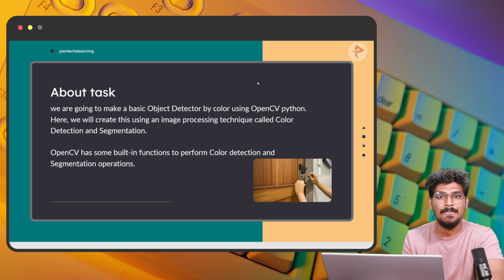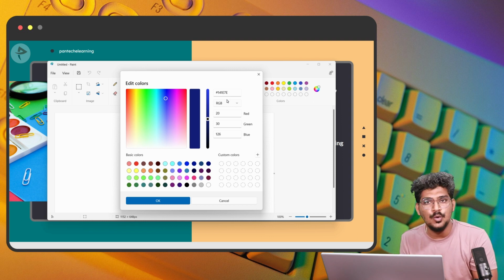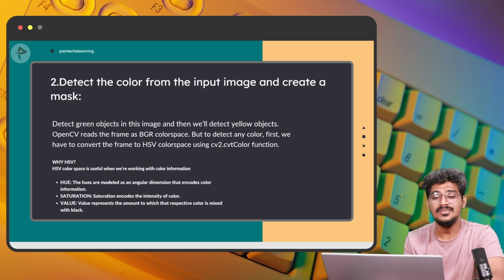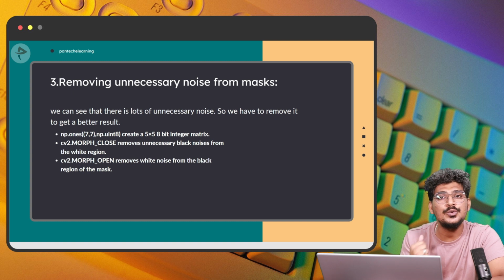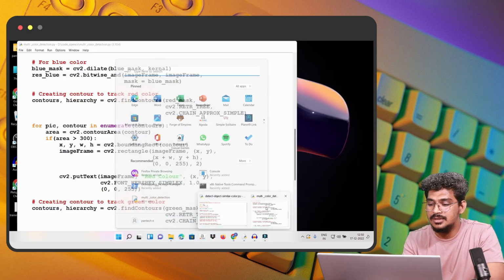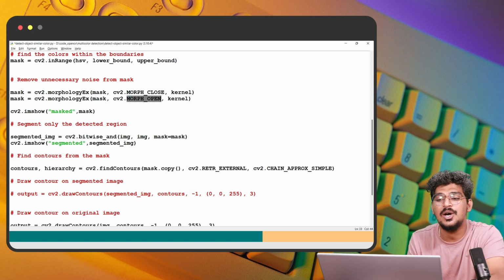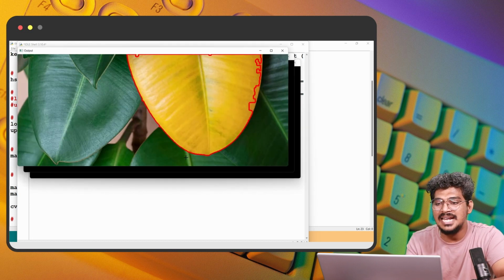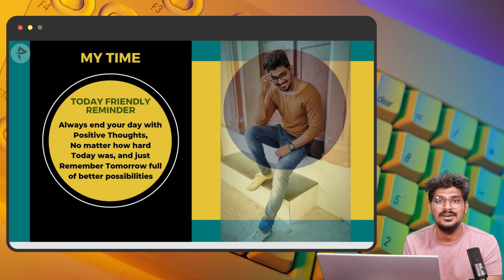Day 26 Object tracking based on color in OpenCV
APSSDC Certified 1 Month Internship on Artificial Intelligence
1 Month Internship Certificate + 15 Project Codes + PPTs + Live Sessions

Internship BATCH III Last Date - 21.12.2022
APSSDC Certified 4 + 1 Combo AI Bundle

Python + Machine Learning + Deep Learning + Artificial Intelligence

4 Internship Certificates + Presentations + Source Codes + LIVE Sessions
Day 1 Introduction of AI
Day 2 How to install python and libraries| basic python programing
Day 3 Introduction  of Machine learning | How to install ML libraries
Day 4 Training and evaluation the various ML model
Day 5 Movie recommendation system  ML system.
Day 6 Employee salary prediction ML system
Day 7 Introduction of NLP and its terminology |How to install NLP Libraries
Day 8 Hate speech detection ML system
Day 9 Speech emotion recognition in NLP
Day 10 How to create AI virtual assistant using python
Day 11 Language Translator
Day 12 Introduction of Deep learning |How to install DL libraries
Day 13 Designing your first Neural network.
Day 14 Object recognition from pretrained model
Day 15 Image classification using CNN
Day 16 Leaf disease detection using deep learning.
Day 17 Hand written recognition
Day 18 Traffic sign Recognition using CNN and KERAS
Day 19 Coloring the image old to B&W
Day 20 Text reading or extraction using OCR
Day 21 Drowsiness detection using DL
Day 22 Image caption generator using DL
Day 23 Introduction of computer vision |how to install computer vision libraries
Day 24 Face and Eye detection in OpenCV.
Day 25 Vehicle counting
Day 27 Face recognition using OpenCV
Day 28 Face mask detection using OpenCV
Day 29 Currency detection using OpenCV
Day 30 Emotion recognition through the facial express.